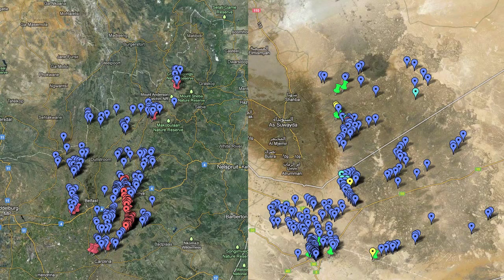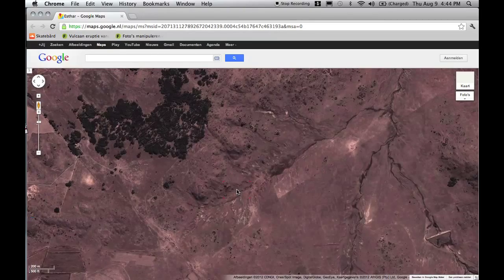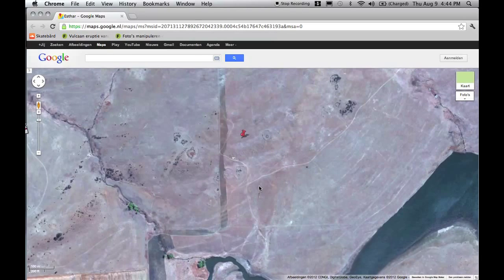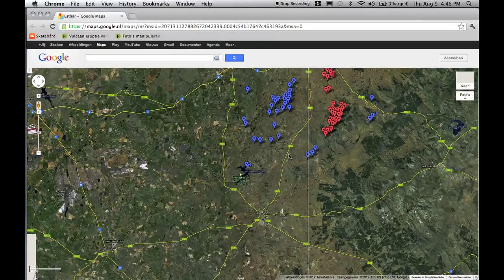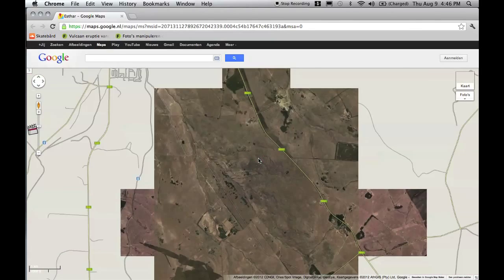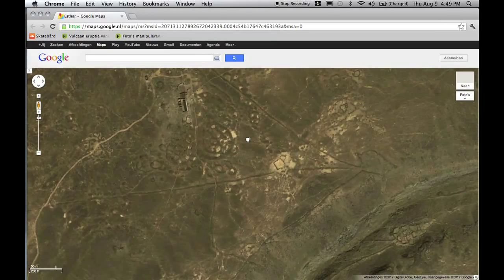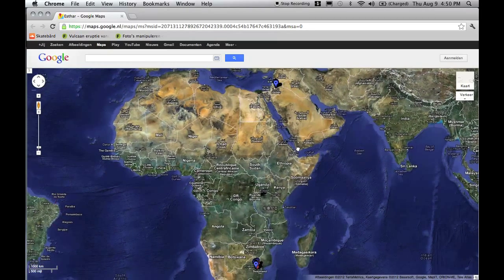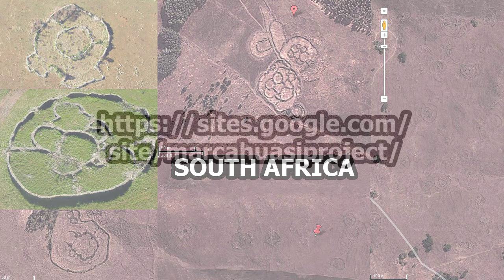Project Esthar : Connection between ruins found in South Africa and Jordan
** 720p and fullscreen = you'll be able to see Google Maps properly.

"Sheep pen" or something more? The connection between the South African ruins, discovered by Johan Heine and later researched by Michael Tellinger, and the ruins in Jordan who were brushed off as Geoglyphs is astounding nonetheless. With more than 7000km apart, why is it that these places are so incredibly similar?

Some ruins have a diameter of atleast 100m - 328 feet - and are scattered all over the areas, both measuring up to atleast 150 square kilometers - with the ruins located further from the (now dried up) rivers being more closely packed to oneanother.

Next step is most likely trying to reach a geologist so I can learn more about when the area dried up.

Coordinates Azraq Oasis

Coordinates South Africa

-25° 39' 56.50", +30° 16' 45.26"